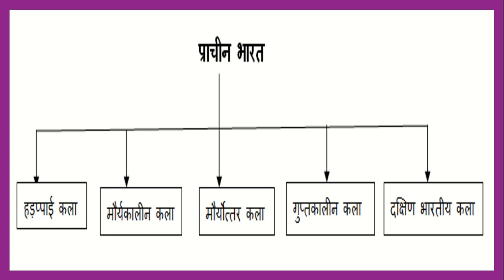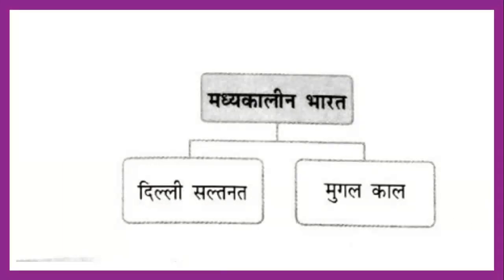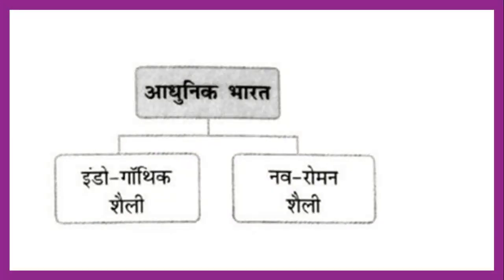uppsc/upsc mains|भारतीय वास्तुकला, मूर्तिकला और मृद्भांड (OVERVIEW) |GS-1(point-1)+PDF|success manch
uppsc/upsc mains|भारतीय वास्तुकला, मूर्तिकला और मृद्भांड (OVERVIEW)|General studies-1 (point-1)+PDF|success manch

जब कोई कला के संदर्भ में बात करना है तो आमतौर पर उसका अभिप्राय दृष्टिमूल कला से होता है, जैसे- वास्तुकला, मूर्तिकला एवं चित्र कला। प्राचीन कला में ये तीनों पहलू आपस में मिले हुए थे। प्राचीन साहित्य से पता चलता है कि राजे-महाराजे सुन्दर चित्रें एवं मूर्तियों से सुसज्जित भवनों में निवास करते थे। स्पष्ट रूप से कहा जाए तो प्रारंभ में वास्तुकला में ही मूर्तिकला एवं चित्रकला का समावेश था। किंतु जैसे-जैसे इनका विकास होता गया, वैसे-वैसे इन्होंने अपना पृथक एवं विशिष्ट ग्रहण कर लिया।